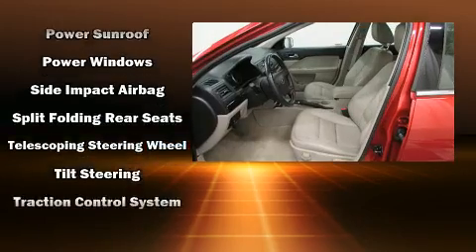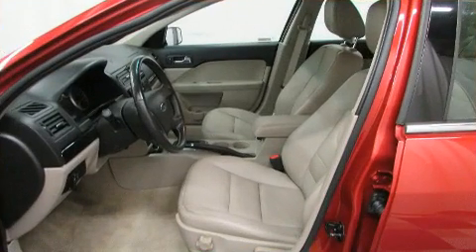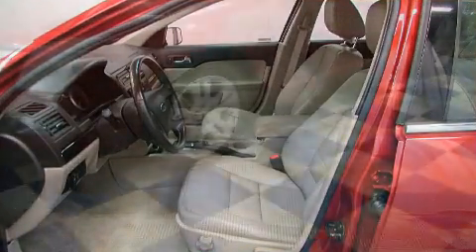2009 Ford Fusion in Winnipeg, MB R2C 3A8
Autotown
810 Regent Avenue
in Winnipeg, MB R2C 3A8

Outstanding design defines the 2009 Ford Fusion. This 4 door, 5 passenger sedan just recently passed the 60,000 kilometer mark! Smooth gearshifts are achieved thanks to the 3 liter 6 cylinder engine, and all wheel drive keeps this model firmly attached to the road surface. All of the premium features expected of a Ford are offered, including: a trip computer, an automatic dimming rear-view mirror, heated seats, power door mirrors, remote keyless entry, an overhead console, and 1-touch window functionality. Features such as automatic climate control and leather upholstery prove that economical transportation does not need to be sparsely equipped. Curtain airbags combine with standard stability control in creating a comprehensive safety network. We pride ourselves in the quality that we offer on all of our vehicles. Please don't hesitate to give us a call.